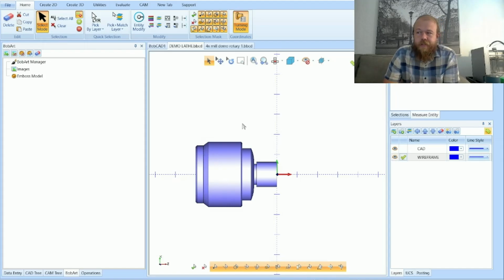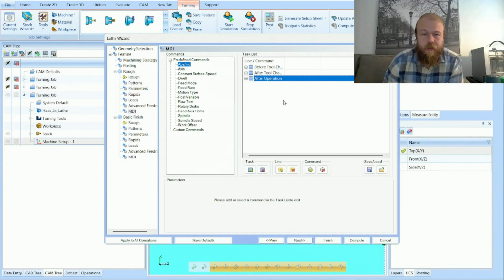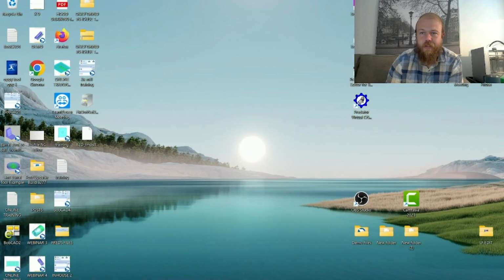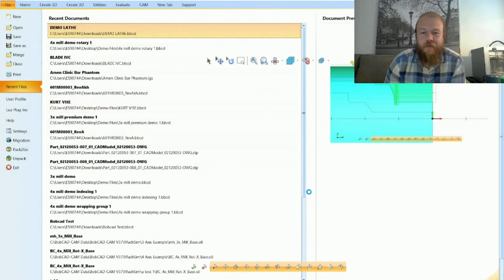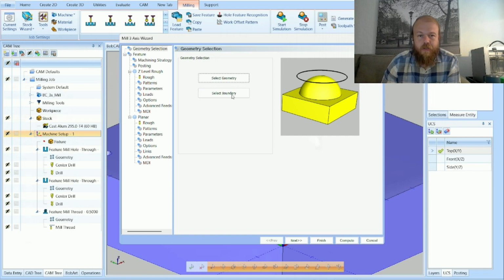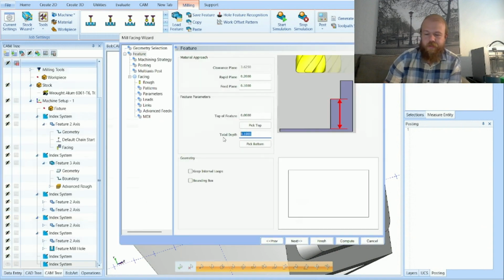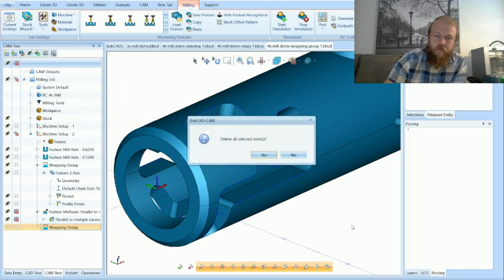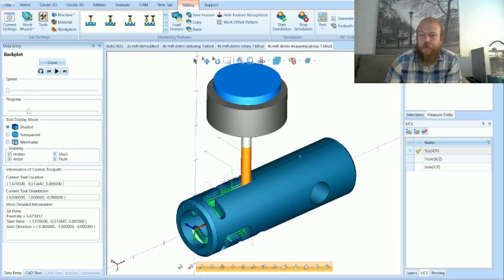Programming Tips & Tricks for Better CAD-CAM Results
Master the time-saving programming techniques the pros use every day.
Join our FREE BobCAD-CAM webinar on July 23 and boost your skills to program faster and smarter with expert tips that increase productivity.